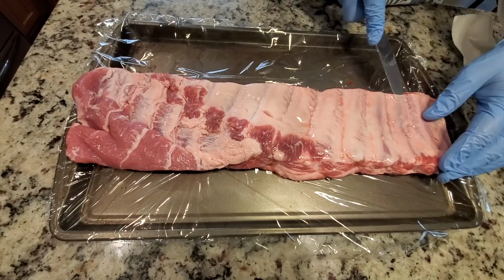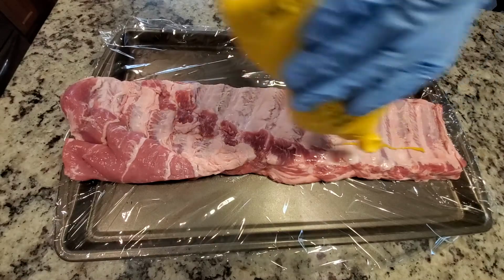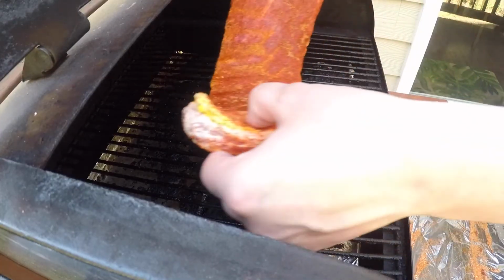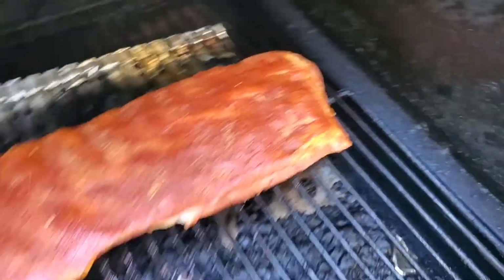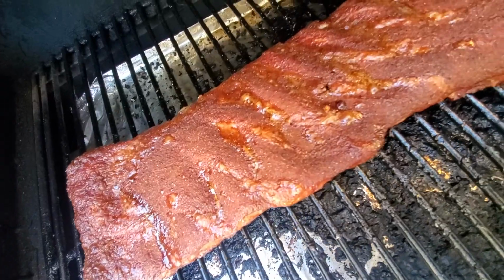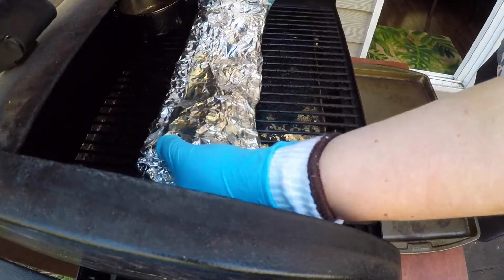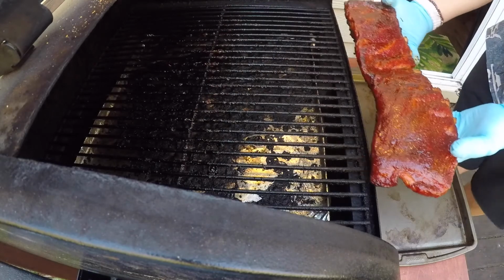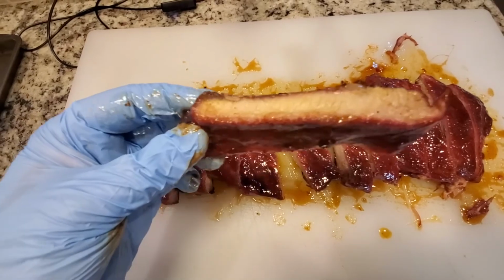Smoked Maple Bourbon St. Louis Ribs | Traeger Pellet Smoker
This week I smoked up an extra set of St. Louis Ribs I had left over from last weekend. To sauce it up, I made a maple bourbon glaze to wrap with these ribs and baste on top for plenty of flavor. The sweetness from the glaze and mild spice from the rub mixed super well!

Take your ribs off @210F at home for fall off the bone goodness!

Maple Bourbon Glaze:
1/4 cup Bourbon
1/4 cup Brown Sugar
1/4 cup Maple Syrup
1 tbsp Apple Cider Vinegar

0:00 - Introduction
0:30 - Removing the Membrane
0:54 - Basting with Mustard and Rubbing
2:10 - Preheat smoker and start Ribs
3:09 - Prepping the Maple Bourbon Glaze
3:39 - Wrapping the Ribs
4:30 - Glazing the Ribs
5:05 - How to cut Ribs
5:44 - THE TASTE TEST
6:33 - Outro

🔥 Boar's Night Out White Lightning
🔥 Traeger Pro Series 22 Pellet Grill
🔥 Folding Brackets for DIY Grill Shelf
🔥 Ortech TR-100 Digital Grill Controller
🔥 MedPride Large Nitrile Gloves
🔥 Knitted Cotton Under Gloves for Heat
🔥 12" Serrated Roast Knife

Let's get fired up!
Bradley BBQ